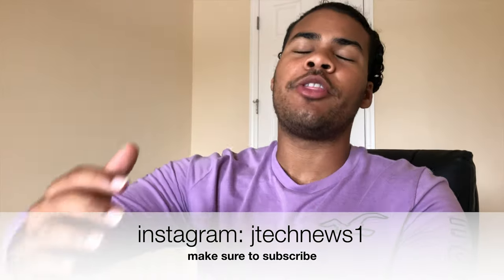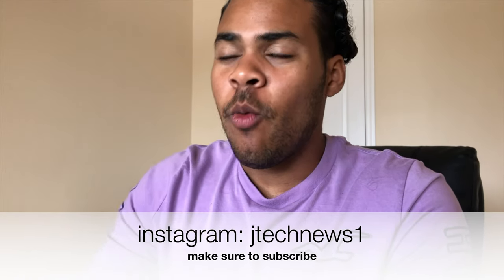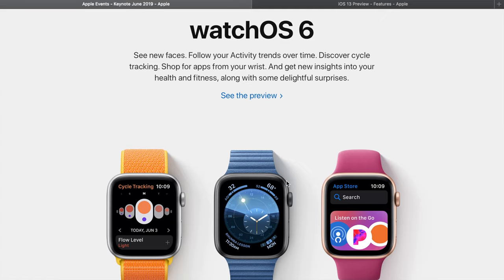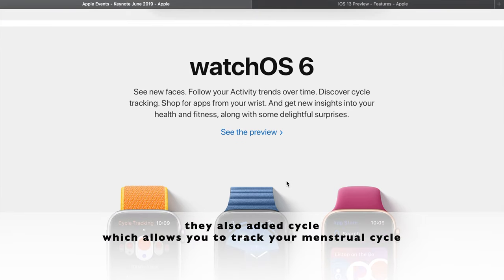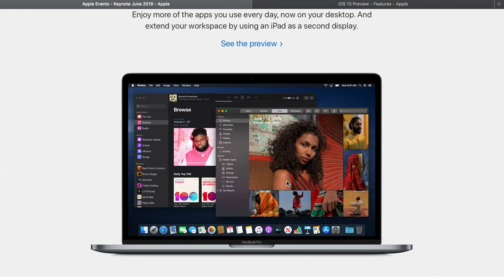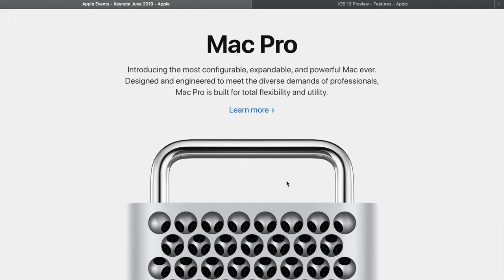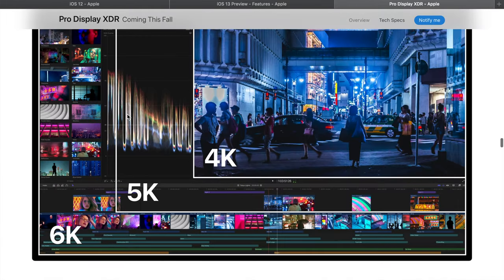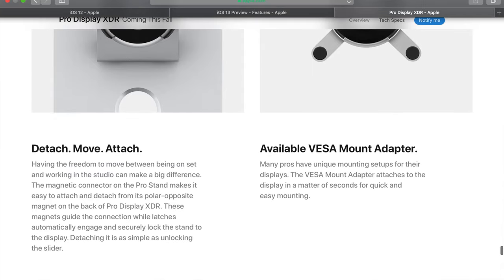iOS 13, iPadOS, macOS: Impressions Video WWDC19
These are my impressions of almost everything announced today at WWDC19!